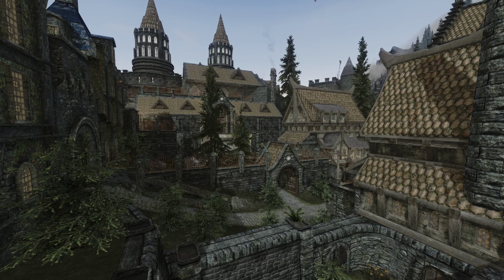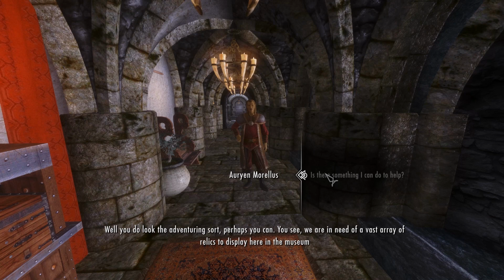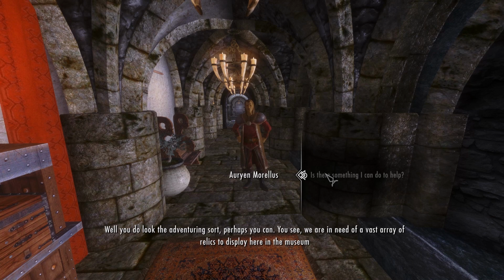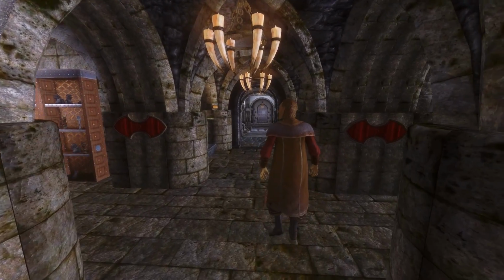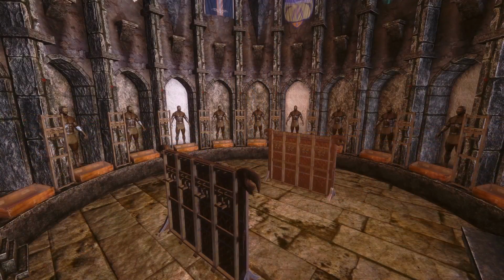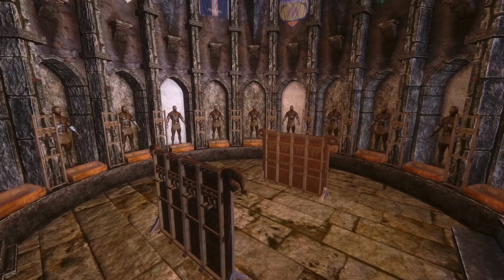Skyrim Mod: Legacy of the Dragonborn - Completionist (2/2)